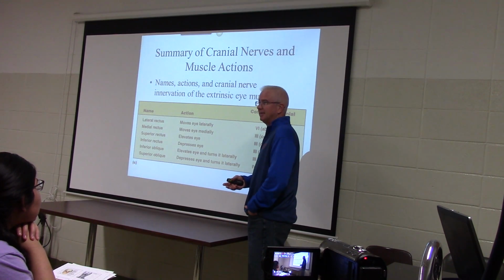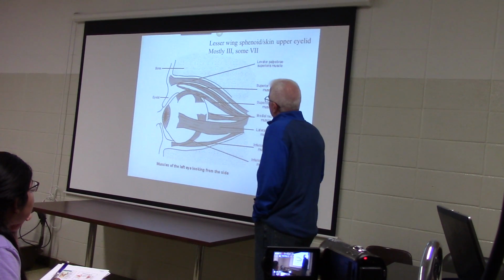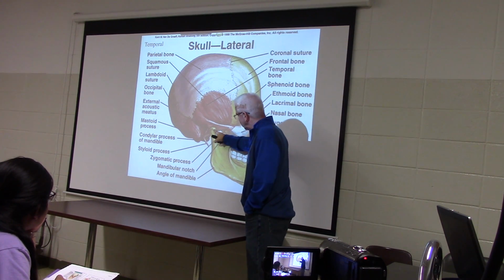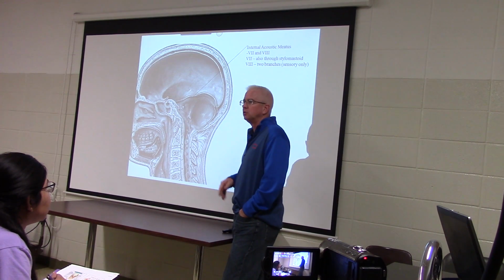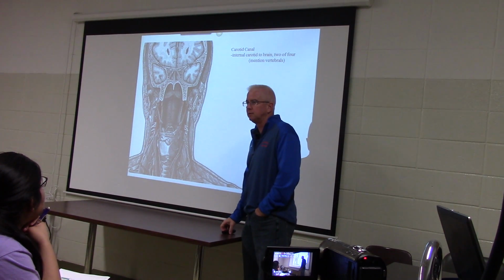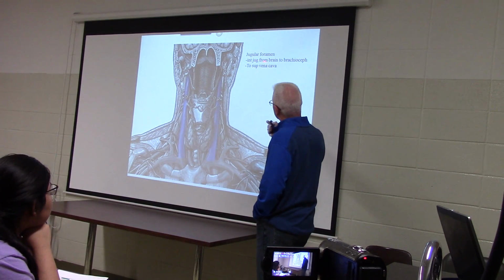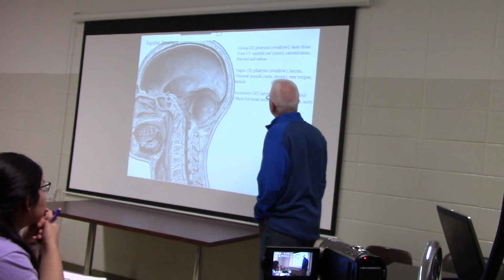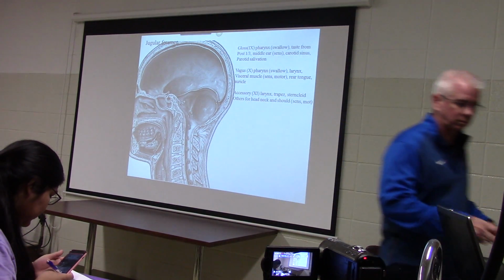Louisiana College Anatomy Lecture 092816 Part II